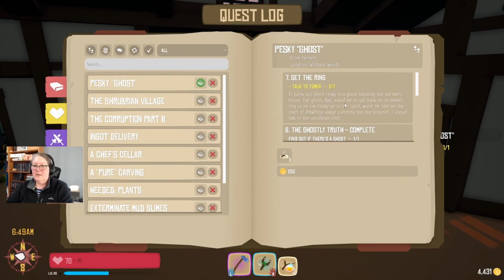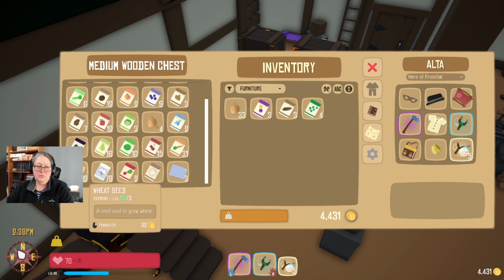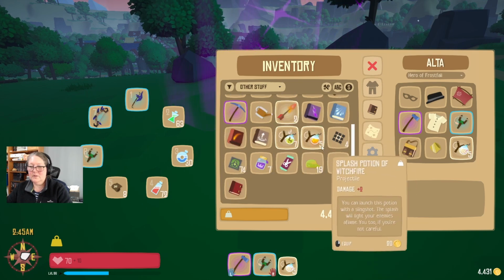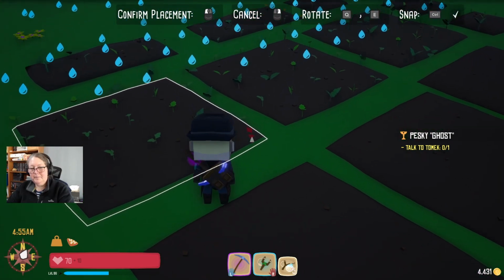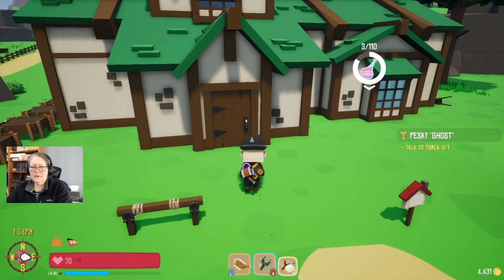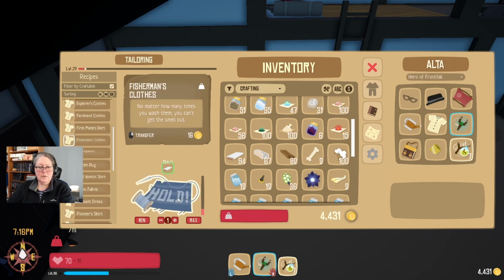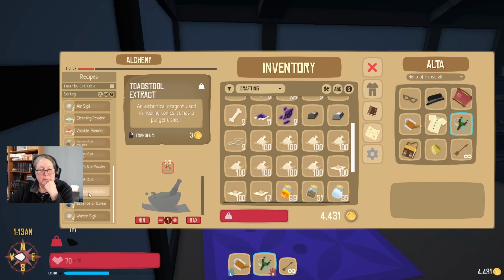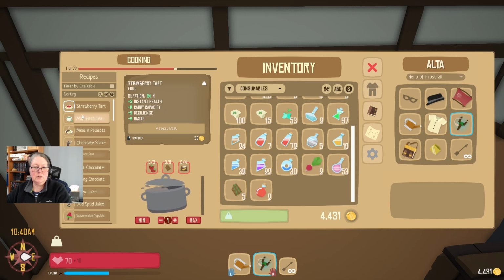Crafting, Alchemy & Gardening–Swords ‘n’ Magic and Stuff (Early Access) – Series 1 – Ep. 154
Knowing how tough a fight she’s facing, Alta takes the time to craft more splash potions, and grow the ingredients she needs for the food she’ll take into the druin temple, spending a couple of days levelling her crafting skills and growing some of the seeds she’s gathered in her travels.

Interested in playing? You can find Swords ‘n’ Magic and Stuff on Steam

Developed by Kindred Games, you can find more about Swords ‘n’ Magic and Stuff on its